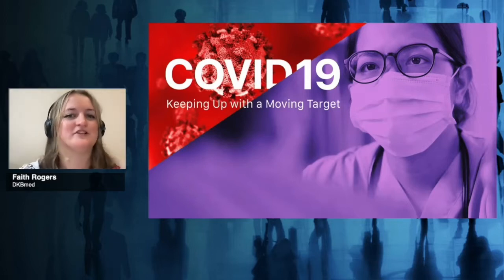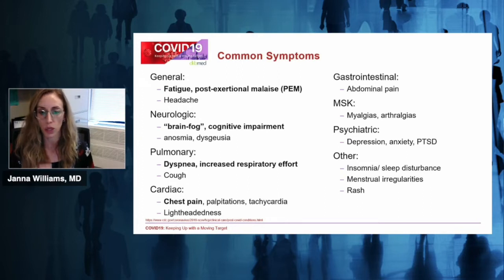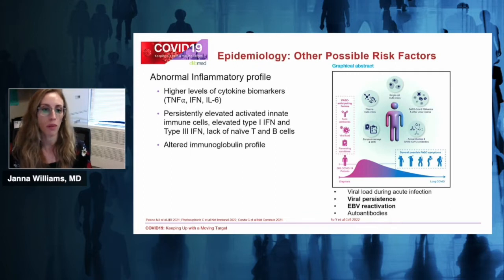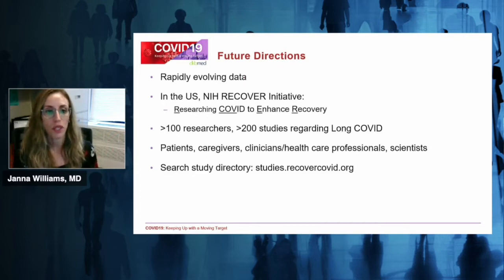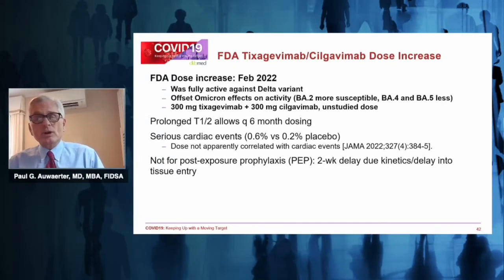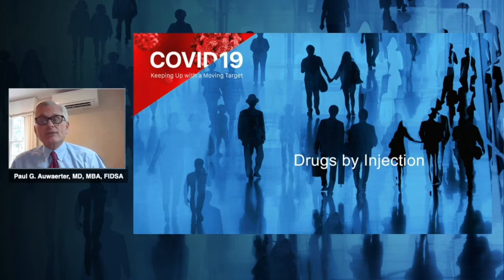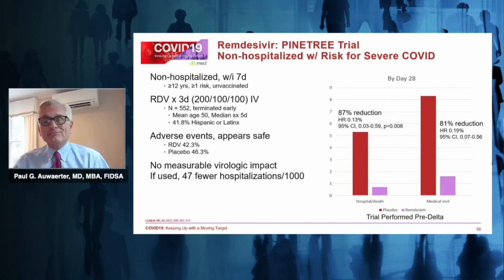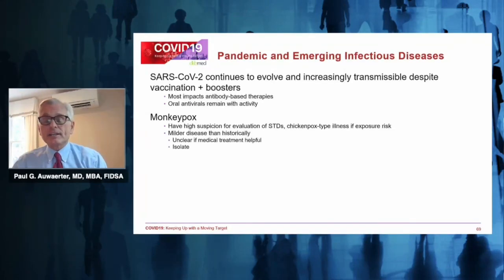6/27/2022 - Long COVID-19, Monkeypox, & Therapeutics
Drs. Paul G. Auwaerter and Janna L. Williams discuss our current understanding of Long COVID-19 and provide an update on therapeutics in the pipeline. Topics: *Monkeypox and how the COVID-19 pandemic informs our response *What we know about Long COVID-19 *Therapeutics in the pipeline *Update on current treatment guidelines

Access our resource center, download webinar slides, and claim credit

Presenting faculty:

Paul G. Auwaerter, MD, MBA, FIDSA, Past President of the Infectious Diseases Society of America (IDSA), Sherrilyn and Ken Fisher Professor of Medicine at Johns Hopkins University School of Medicine

Janna L Williams, MD, Assistant Professor, Division of Infectious Diseases, Department of Medicine at Northwestern University Feinberg School of Medicine